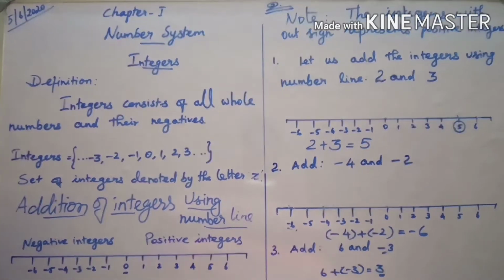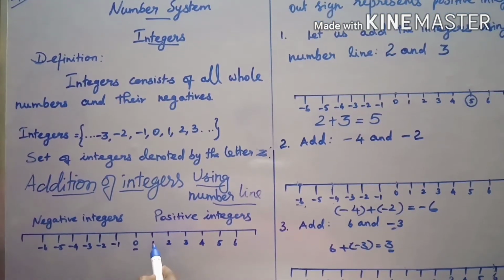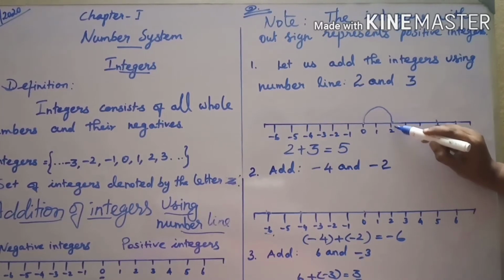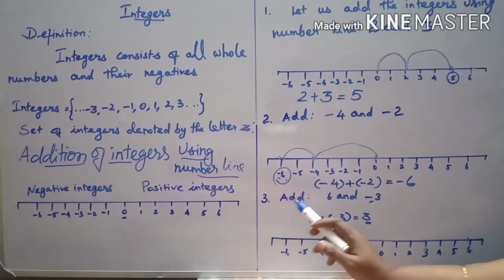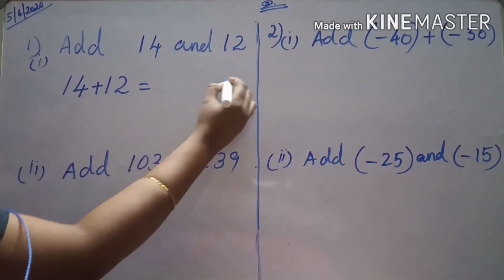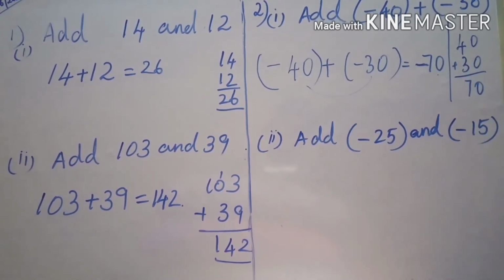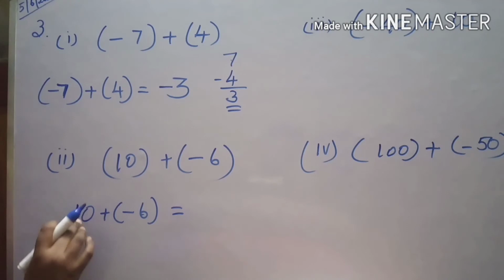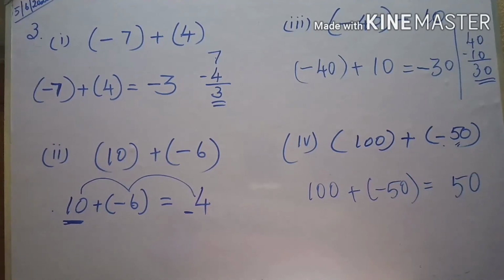7th maths chapter 1 integers